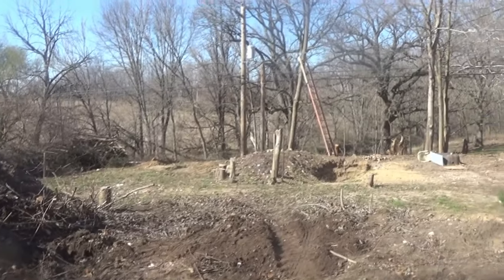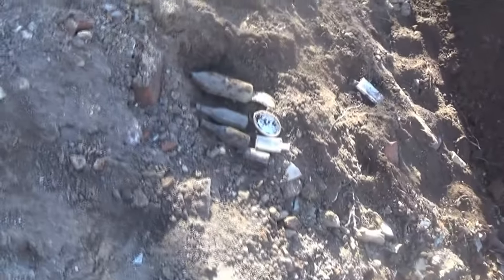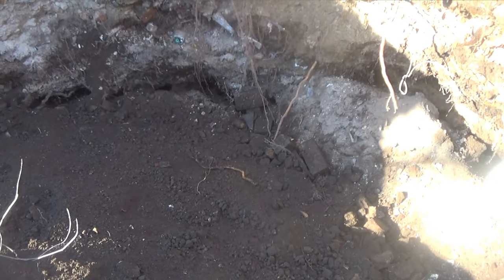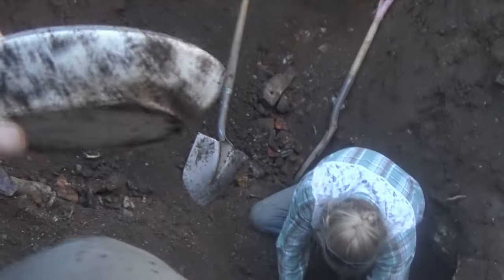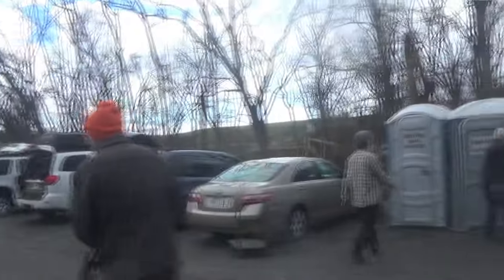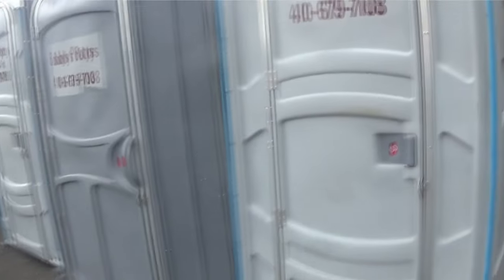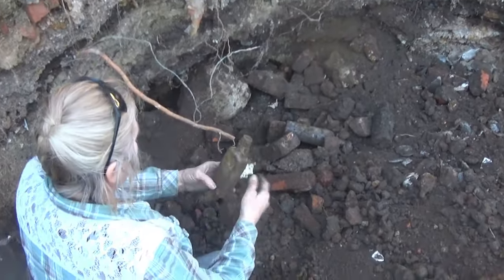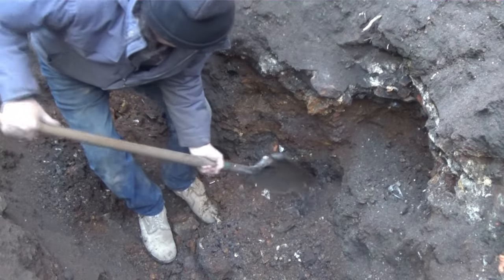A Short Dig with Shovelin Shelley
The continuing adventures of Shovelin Shelley...a short evening dig with a little help from the backhoe